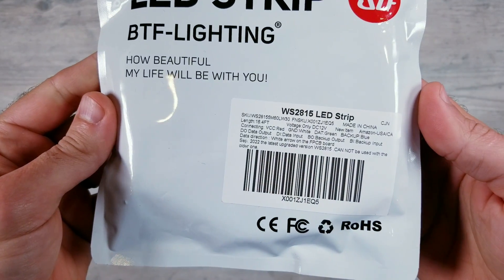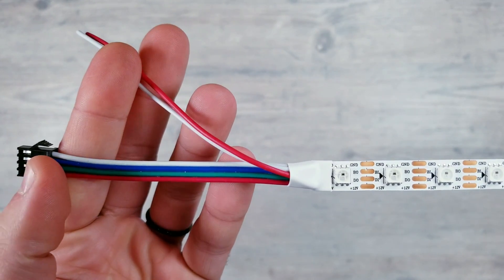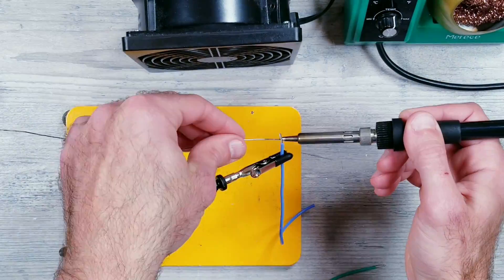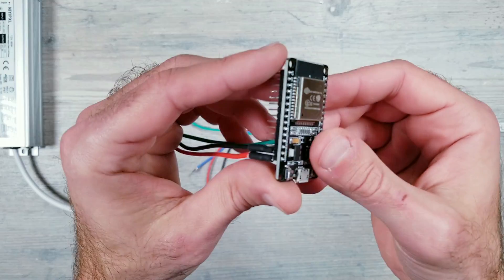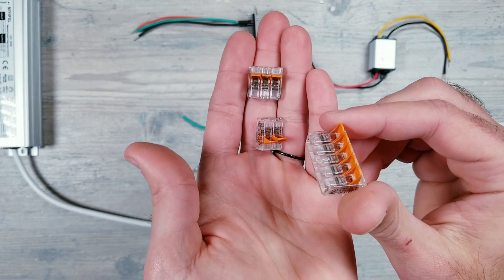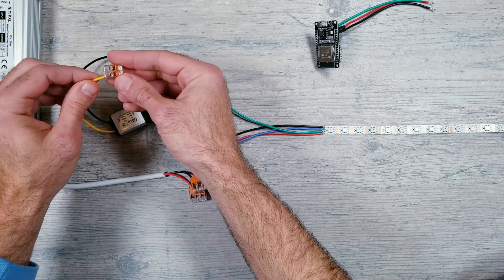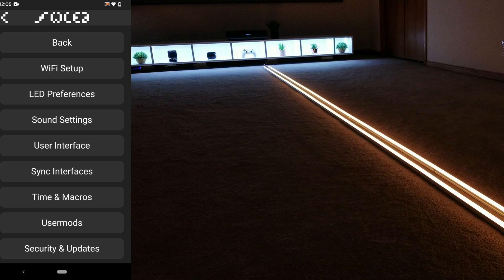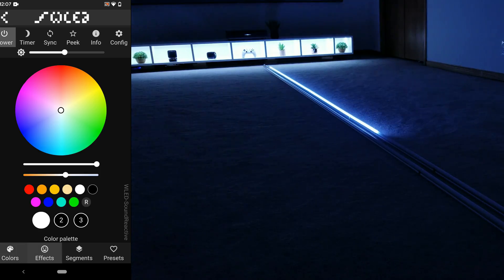12v WS2815 with WLED / ESP32 - Setup, Power, Control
WS2815 Lights
WS2815 Lights AliExpress
Spotless Regular LED Diffuser Channel 1m Amazon
Spotless Regular LED Diffuser Channel 2m Amazon
Spotless Corner Diffuser 1m Amazon
Spotless Corner Diffuser 2m Amazon
12v 5a power supply
Stepdown Converter
Wago Connectors
18 gauge wires
Wire Stripper
12v 10a power supply